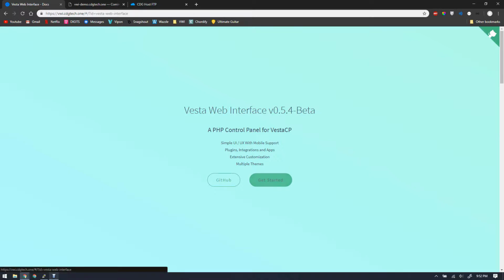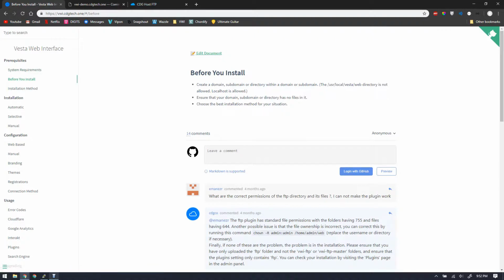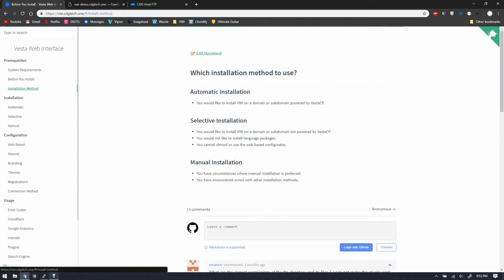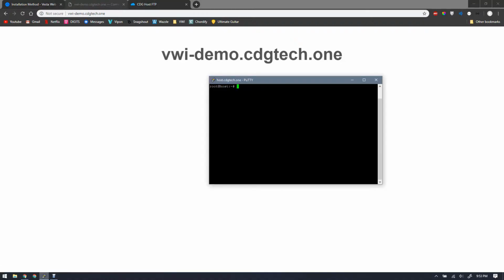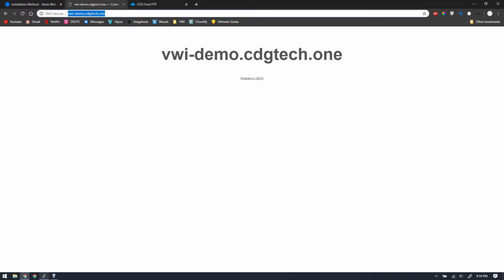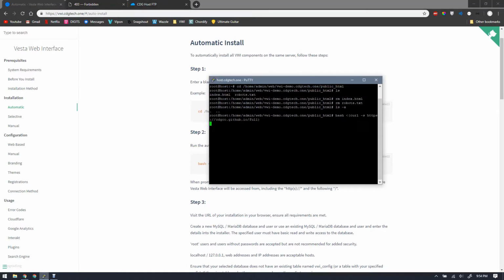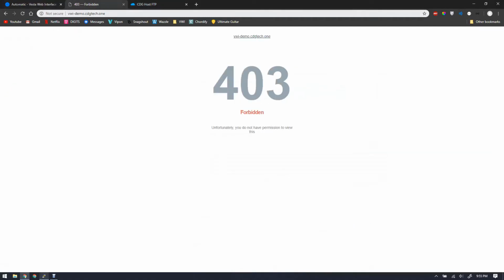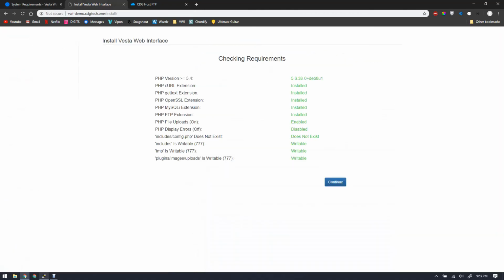VWI Tutorials: Part 1.1 Automatic Installation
How to install Vesta Web Interface through the Automated Installer.

This is the first video in the series regarding Vesta Web Interface.